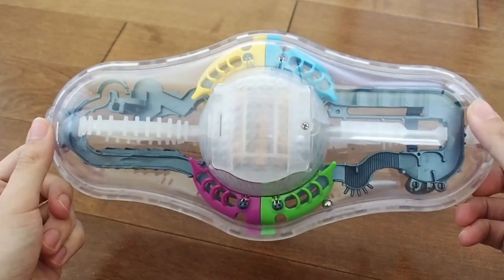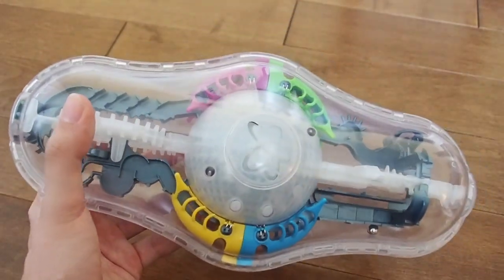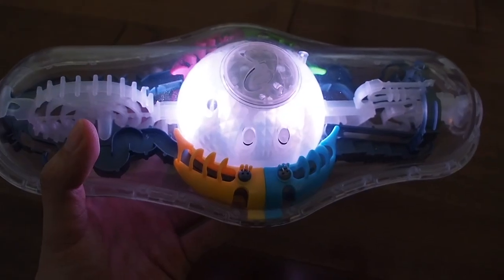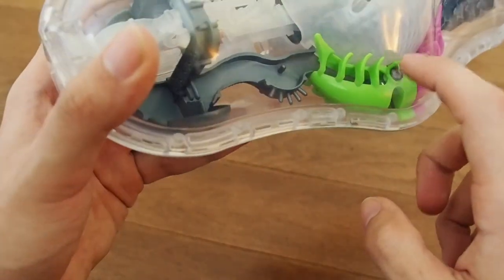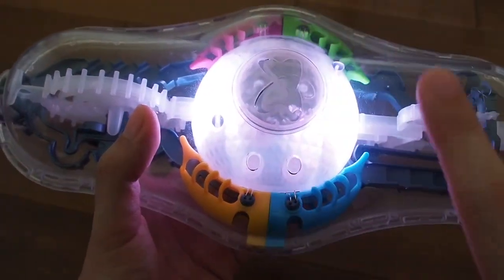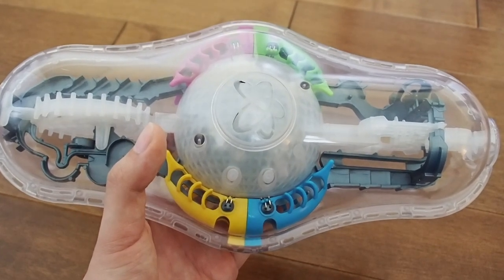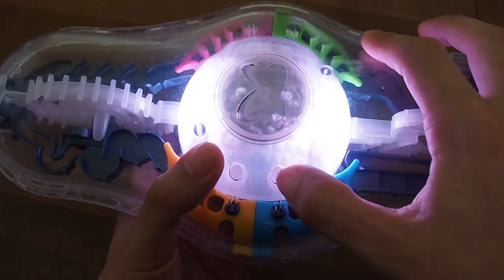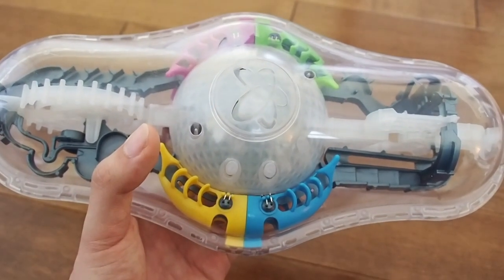How to Play the Perplexus Lightspeed (Perplexus Lightspeed Explained)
In this video I am giving a simple explanation as to how the Perplexus Lightspeed works. I'll take you through how the game is designed to be played, the different game modes, as well as all the other various functions and features. This video should serve as a comprehensive guide on How to Play the Perplexus Lightspeed. Hope you guys find this helpful!